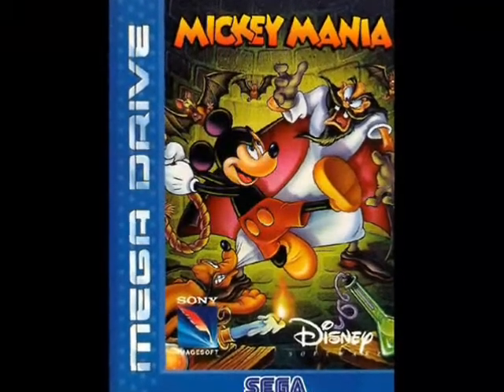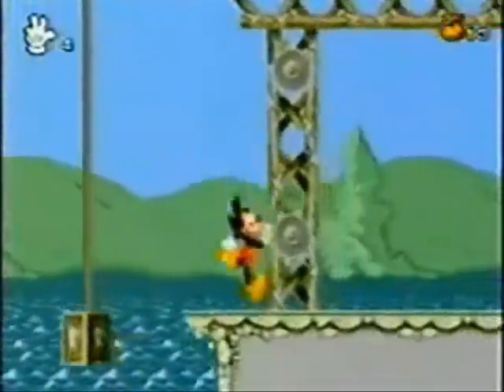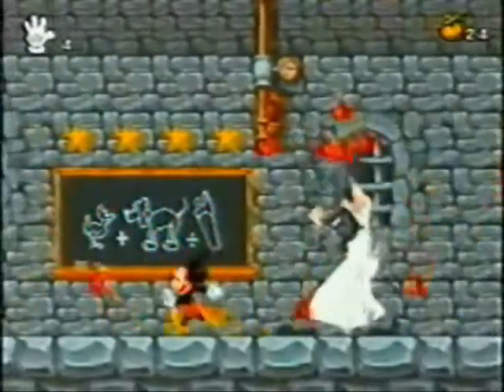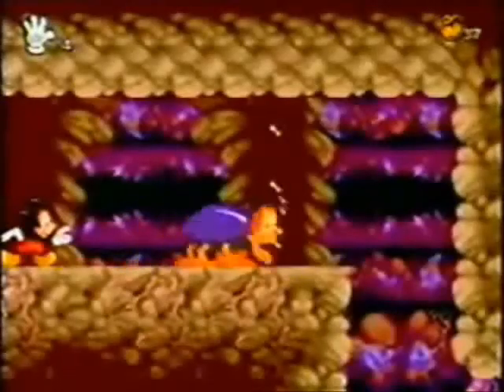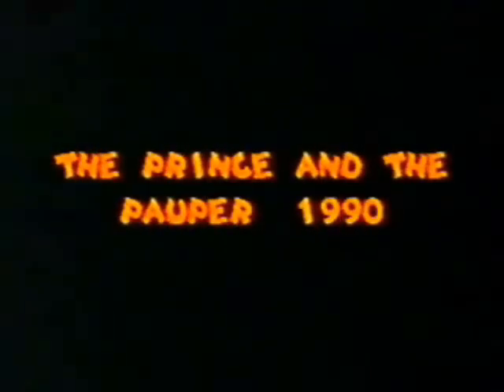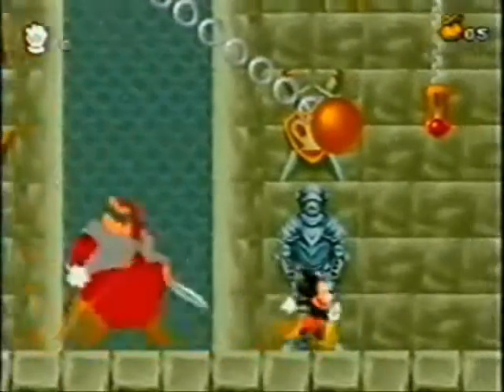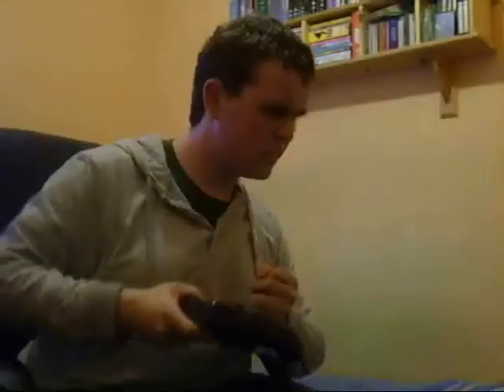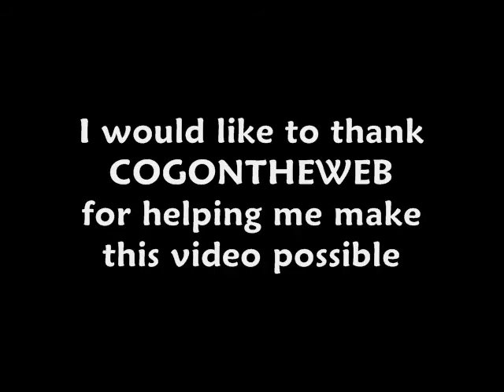VGRetro - 04 - Mickey Mania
Mickey Mania Game Review